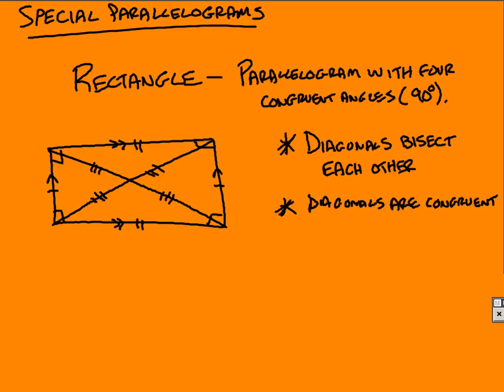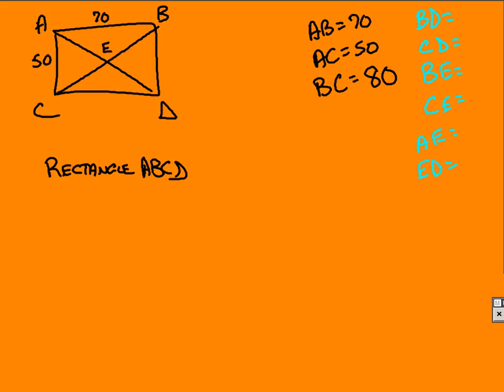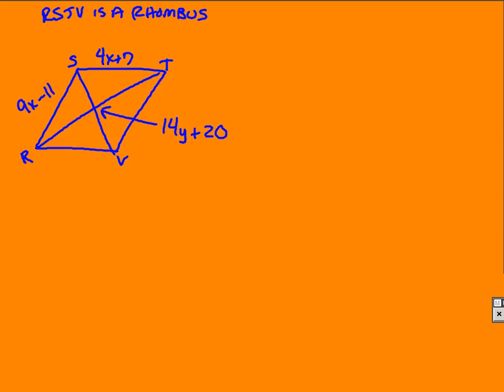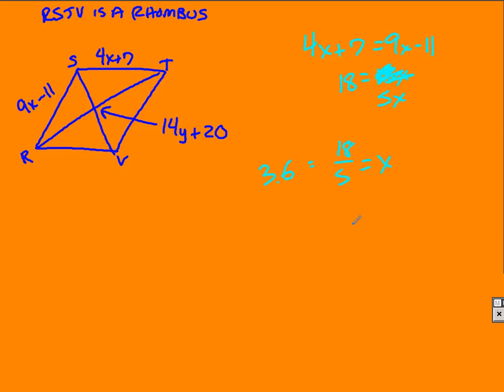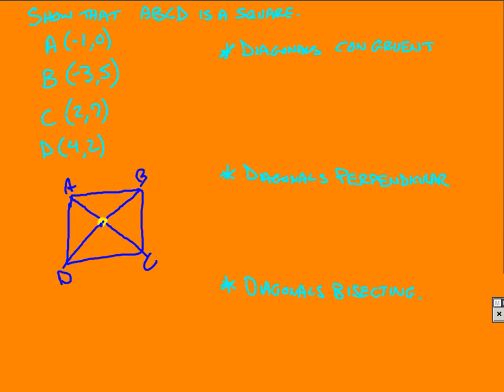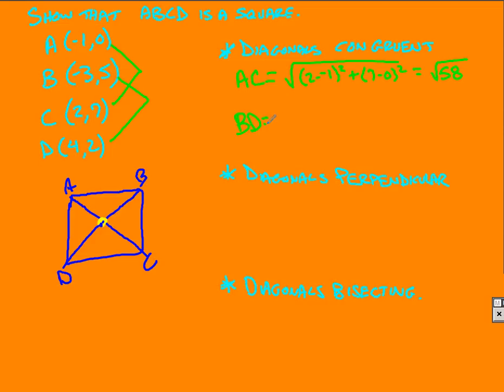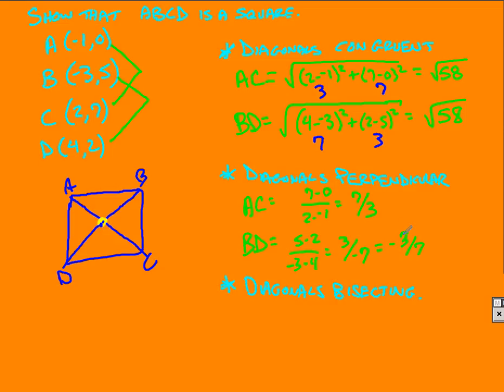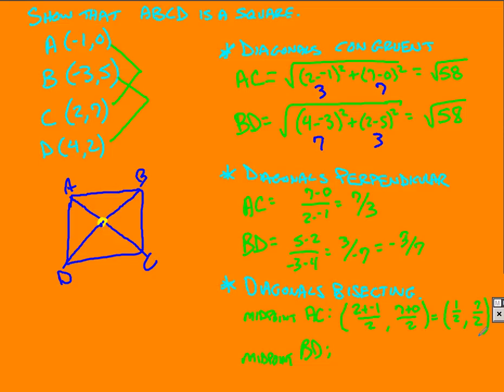geom special parallelograms